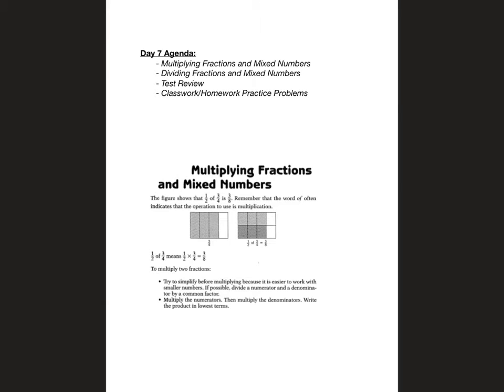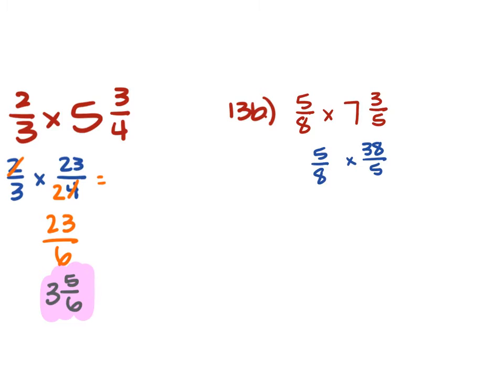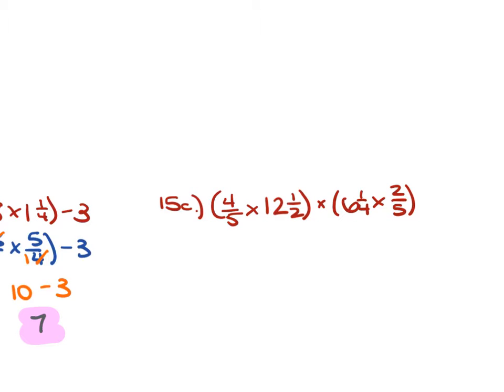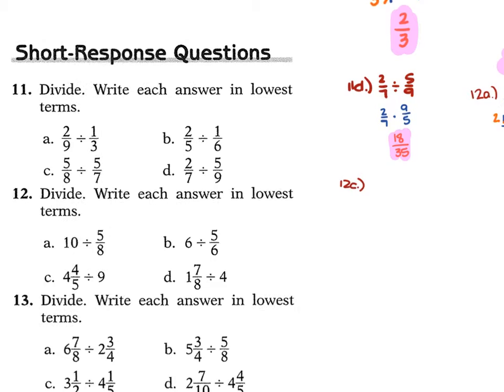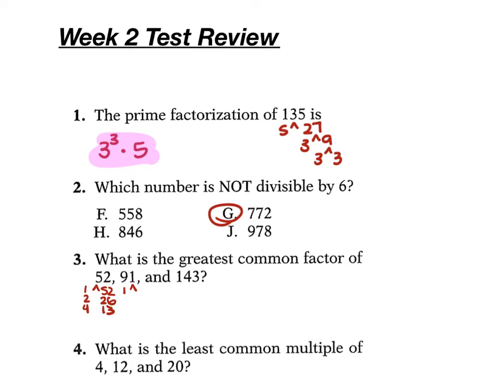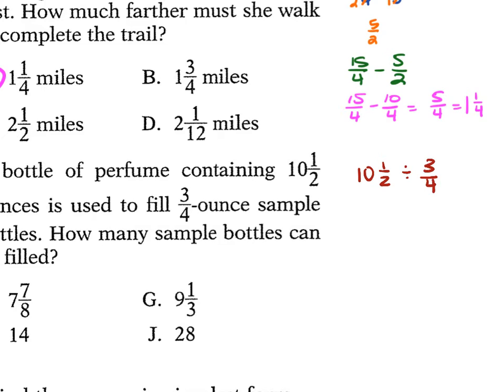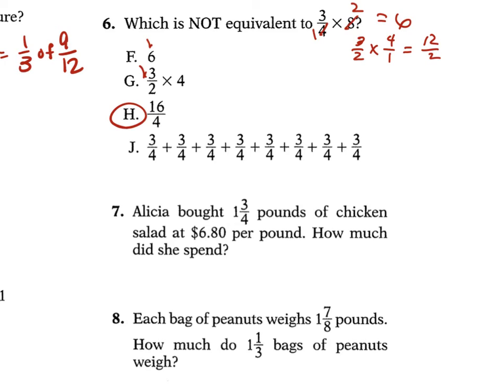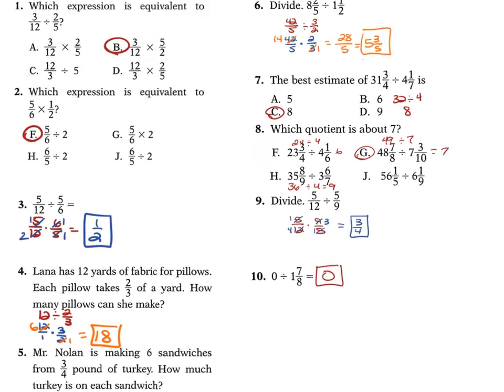Day 7 Multiplying & Dividing Fractions